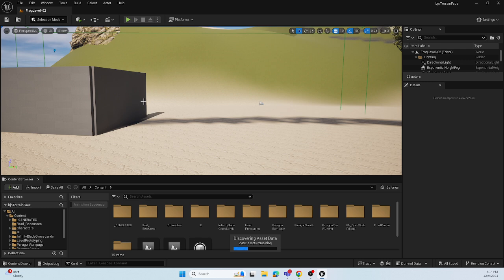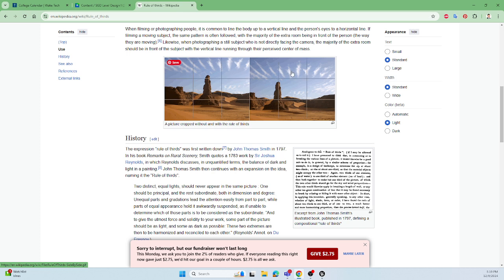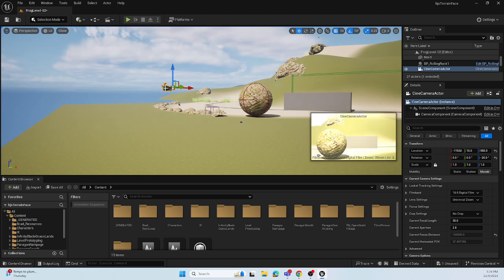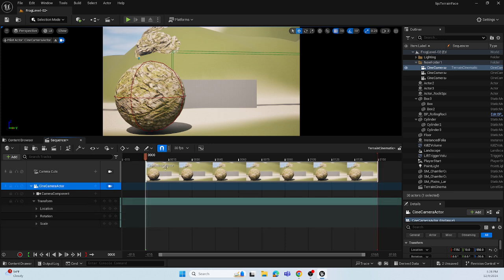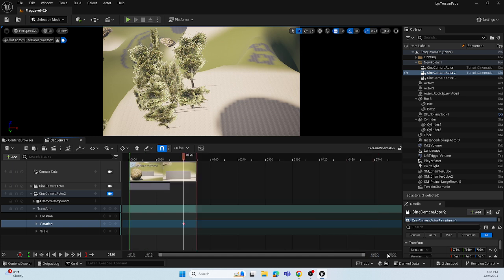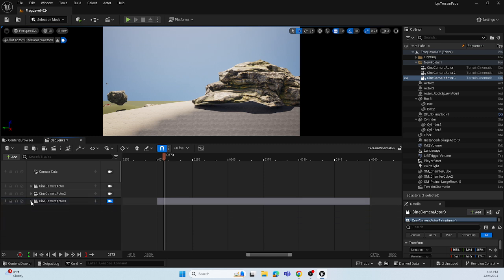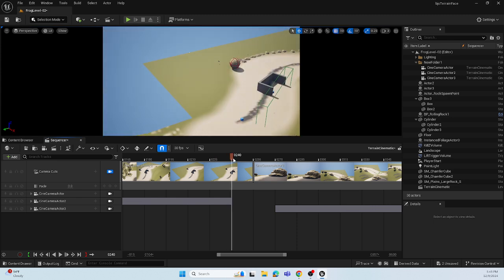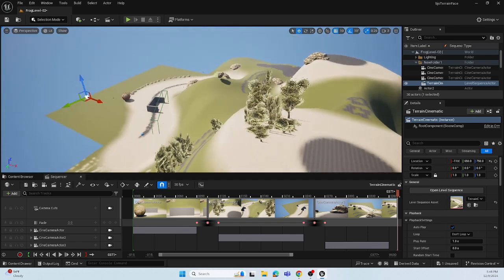How to make a Cinematic in UE5.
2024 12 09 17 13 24: Classroom lecture showing how to make a Cinematic using the Level Sequencer in UE5.